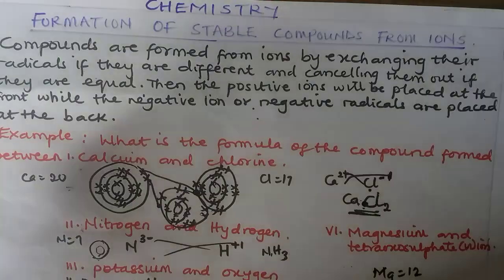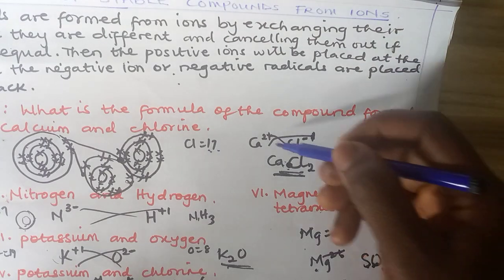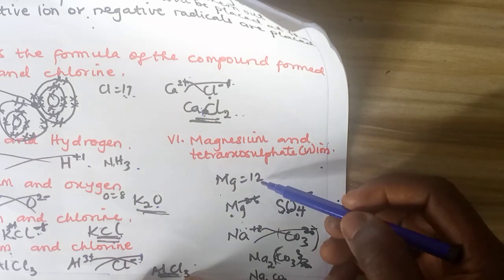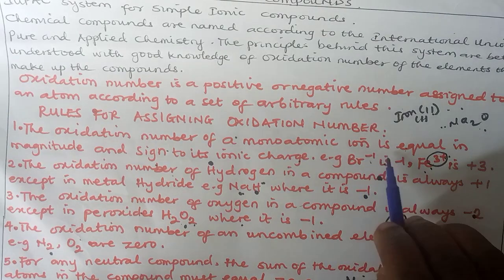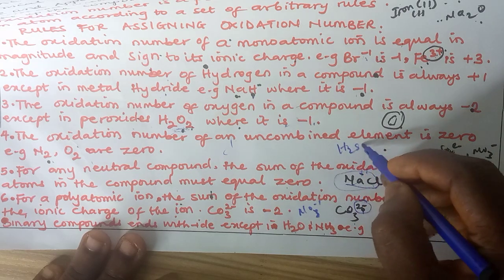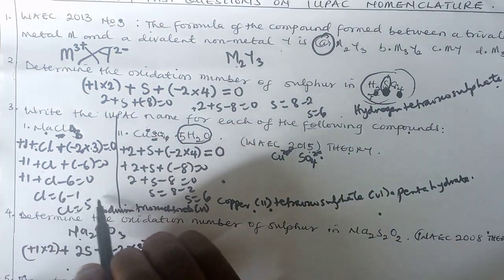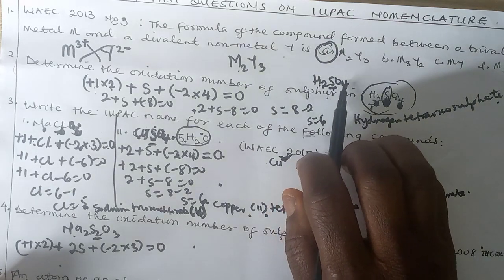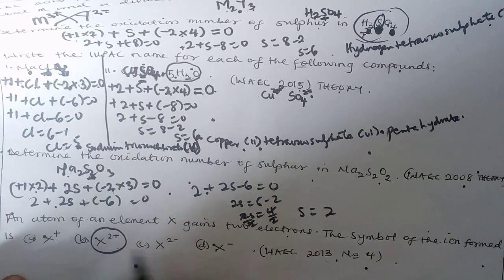IUPAC NOMENCLATURE OF CHEMICAL COMPOUND